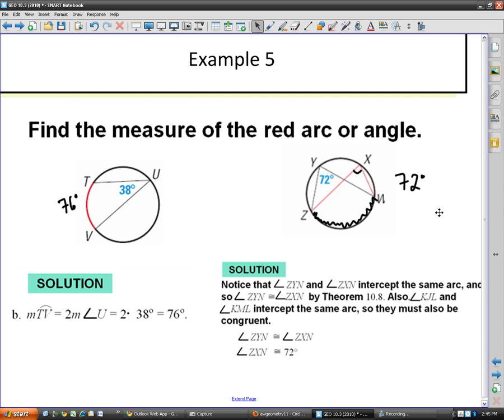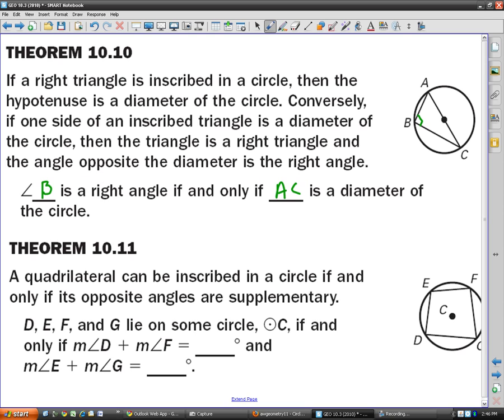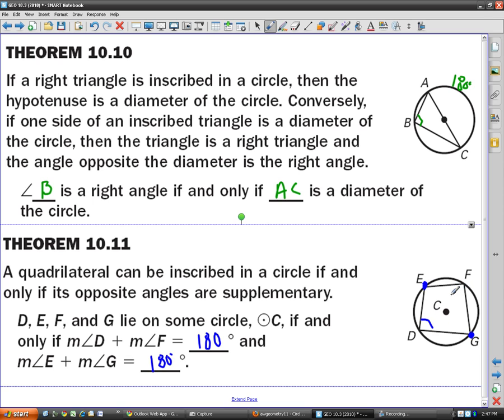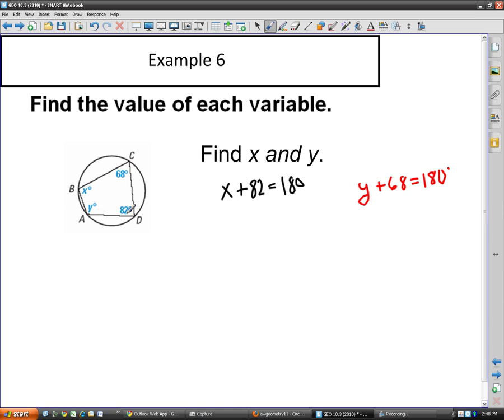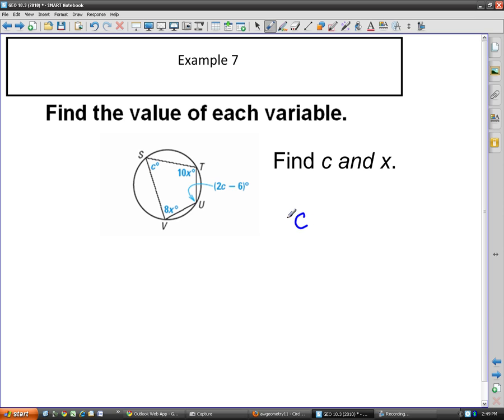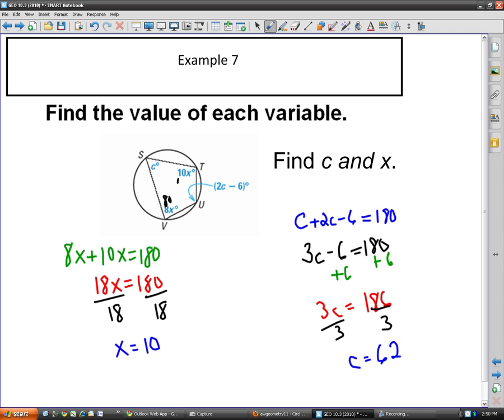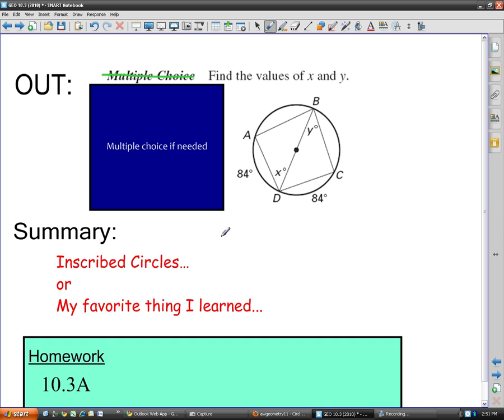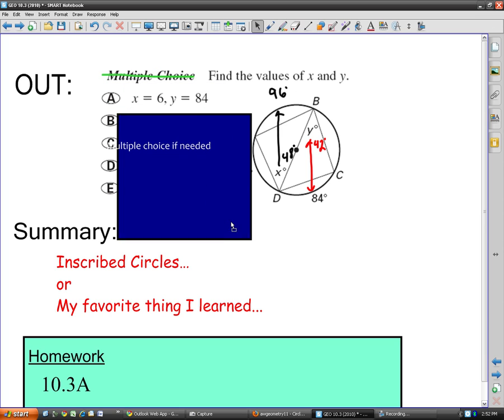10 3B Inscribed Angles